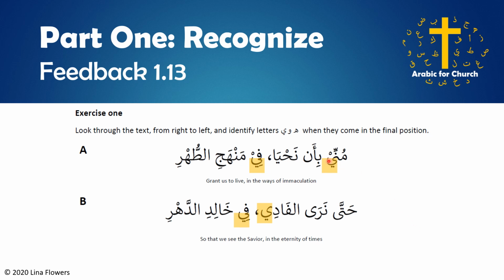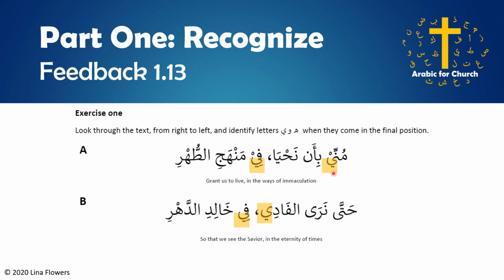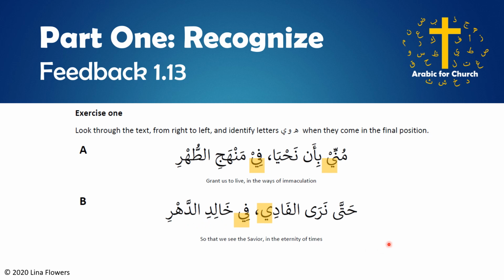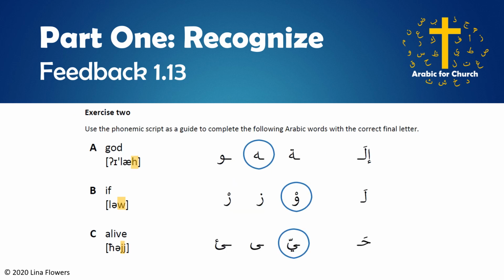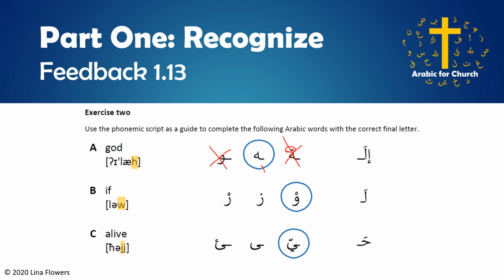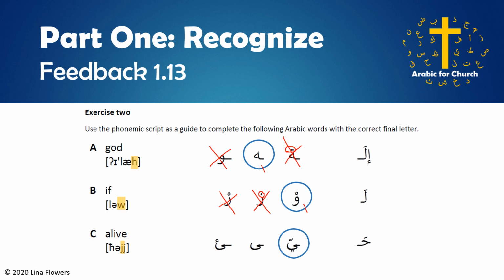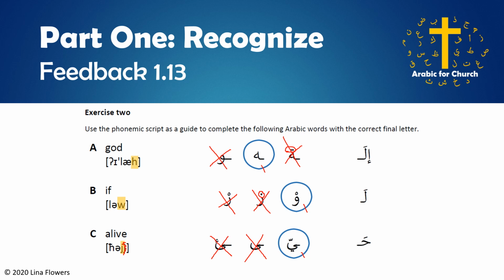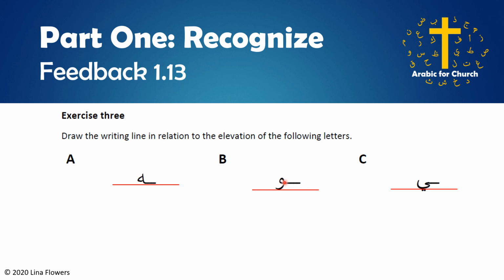linaflowers Feedback 1 13